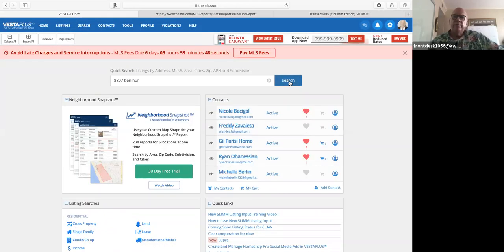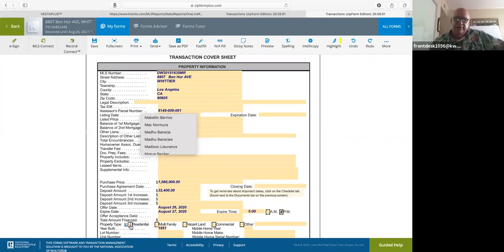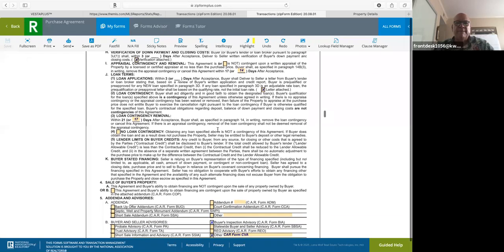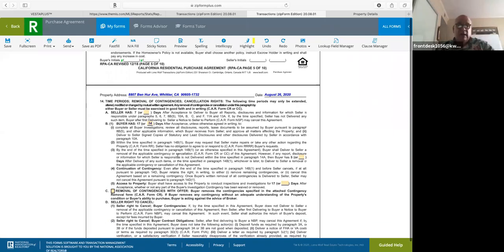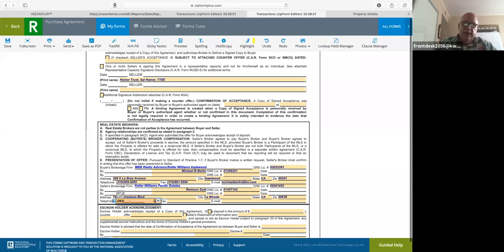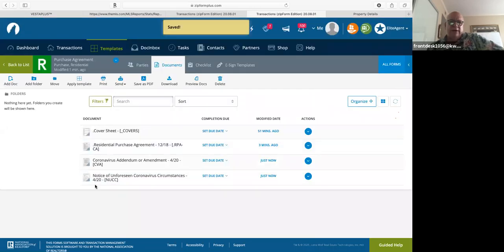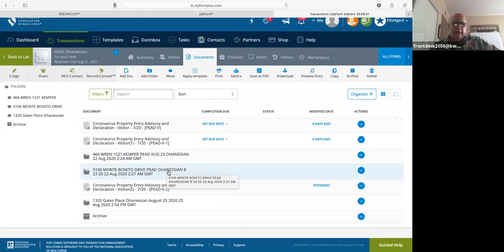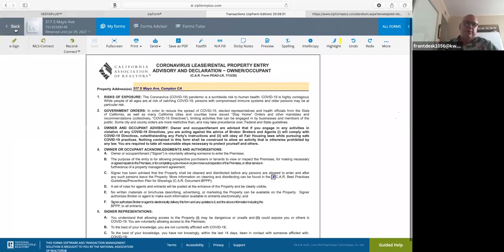Aug 26, 2020 Contracts with Mike Berlin